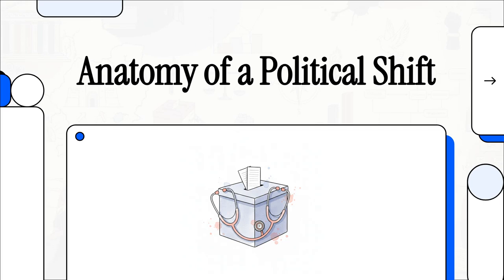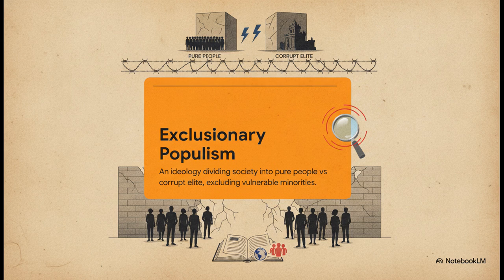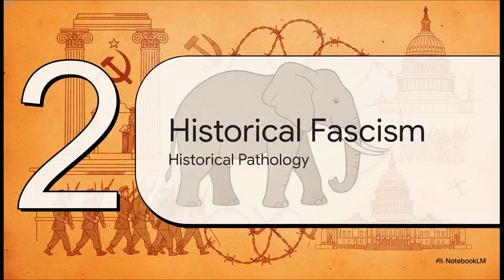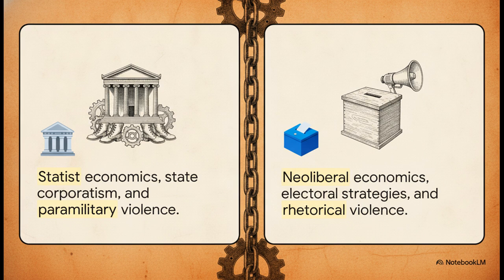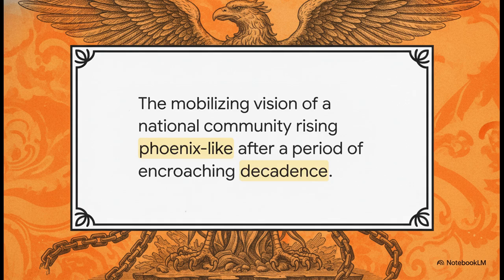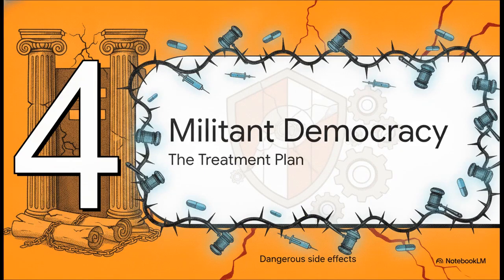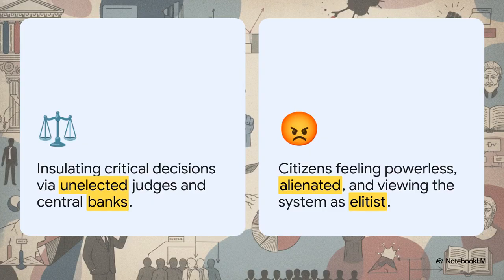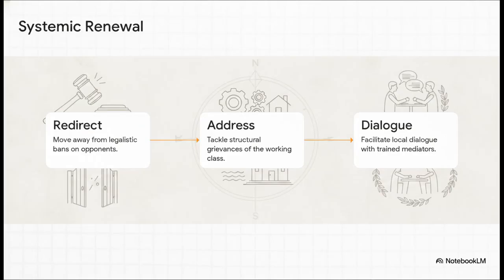Populism&Fascism in today's politics and solutions